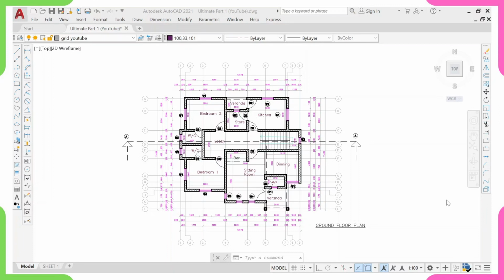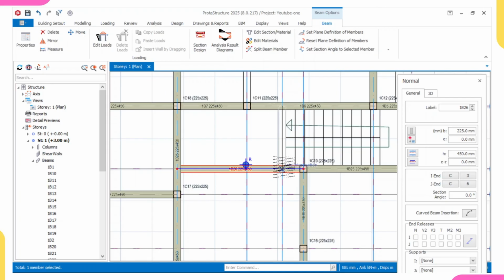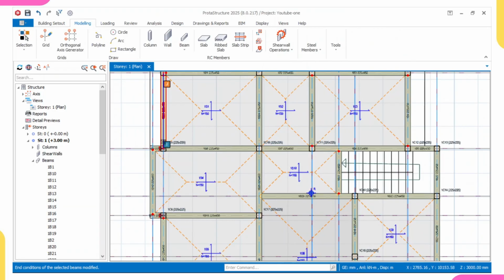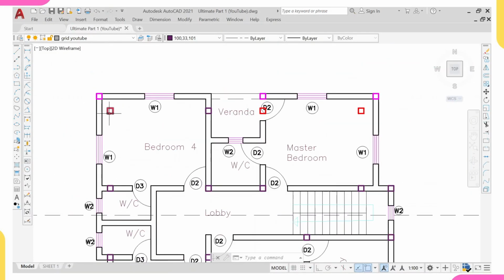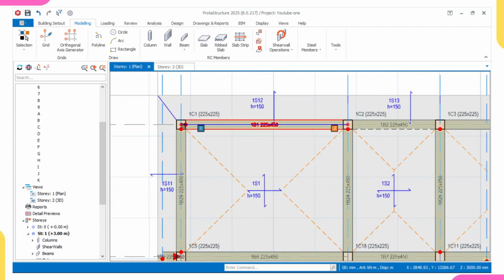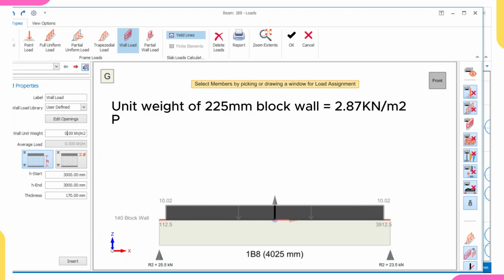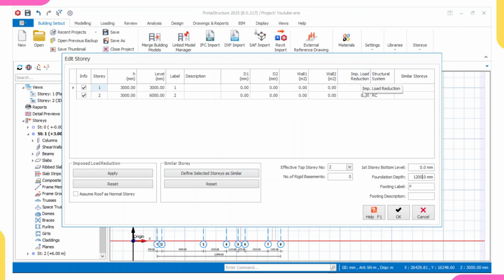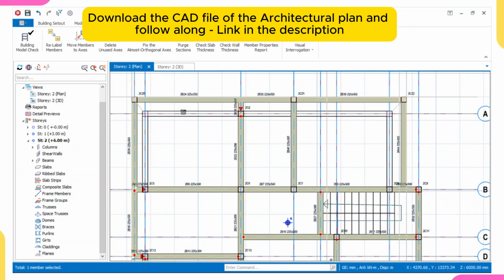Ultimate Beginner's Guide to ProtaStructure: Must-Know Basics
ProtaStructure 2025 Beginners Tutorial (Full Guide)